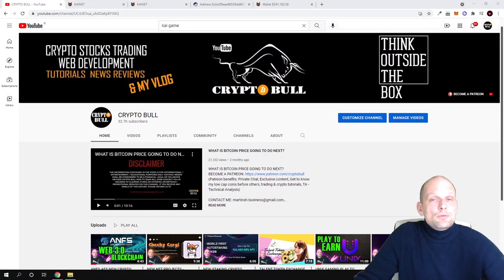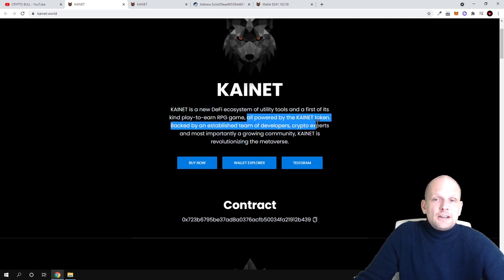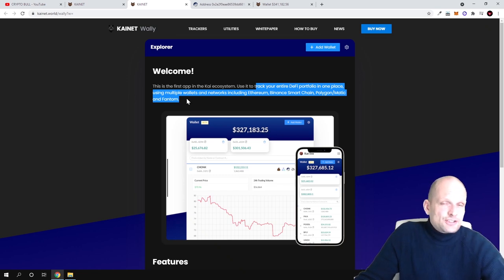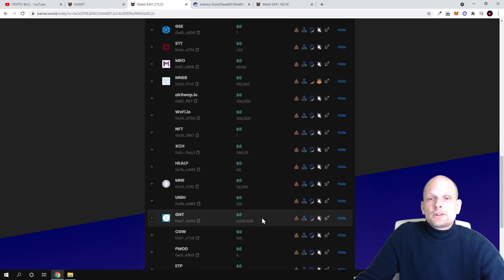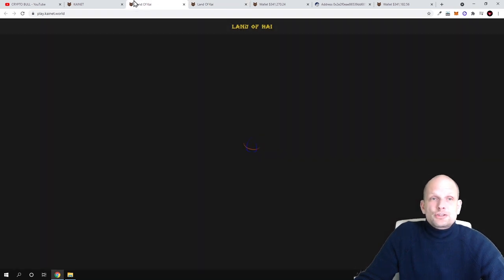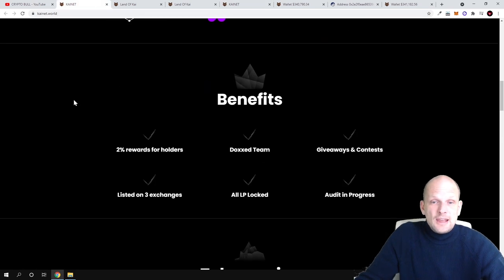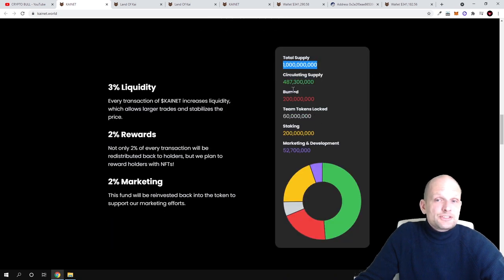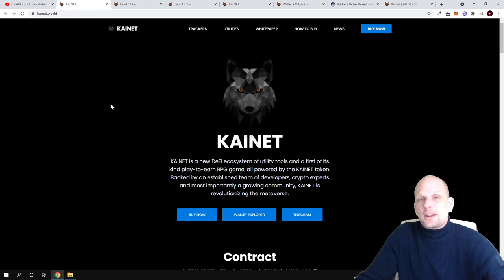KAINET CRYPTO METAVERSE GAME BLOCKCHAIN DAPP PROJECT REVIEW!?!